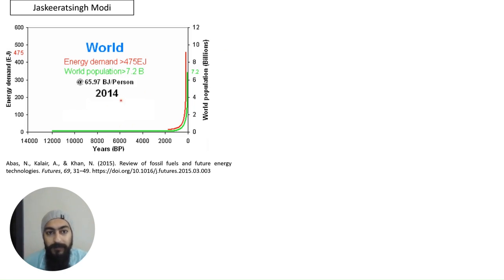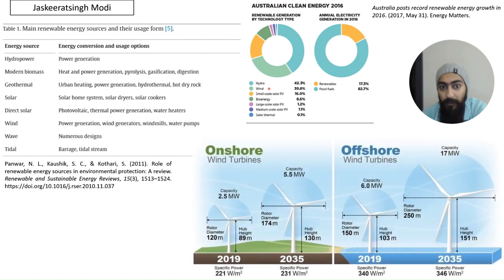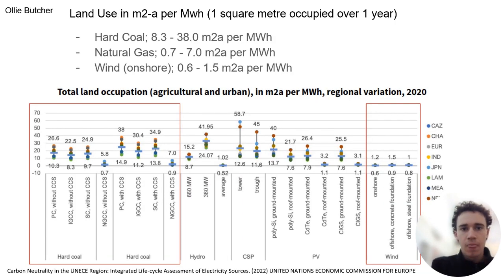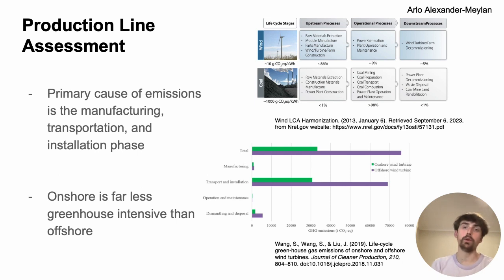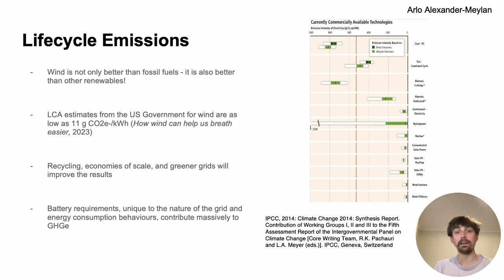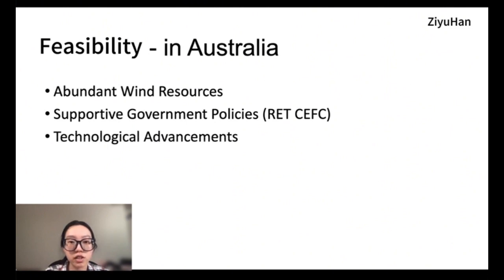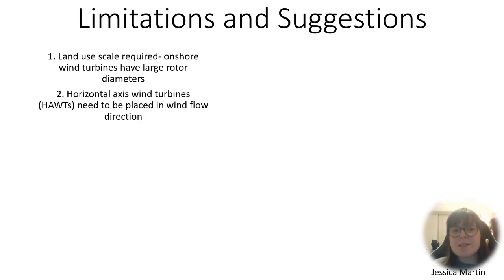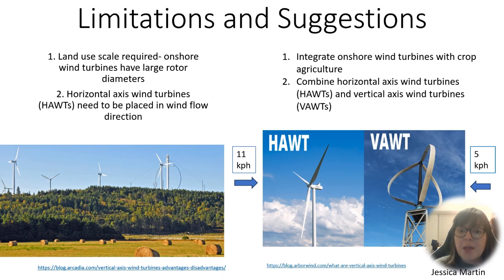Climate Change Presentation - On Shore Wind Farming as an alternative to fossil fuels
Presented By -
Jaskeerat Singh Modi
Ollie Butcher
Arlo Alexander-Meylan
Ziyu Han
Jessica Martin